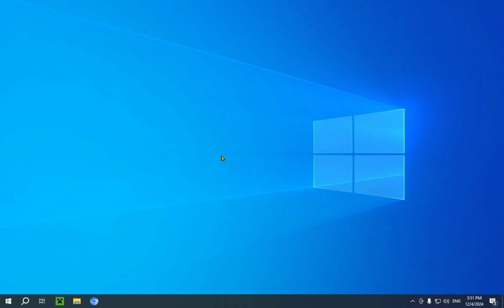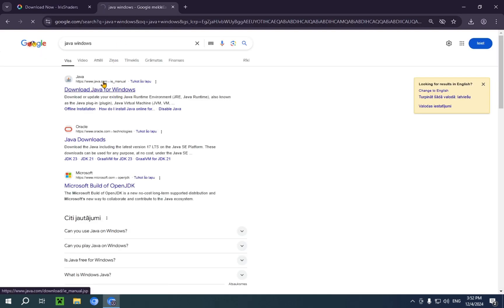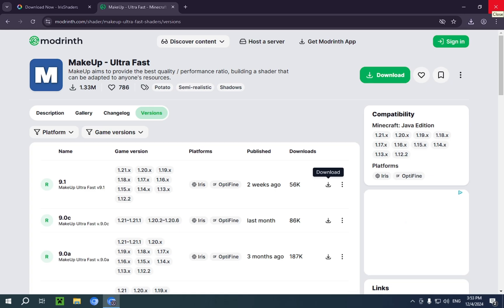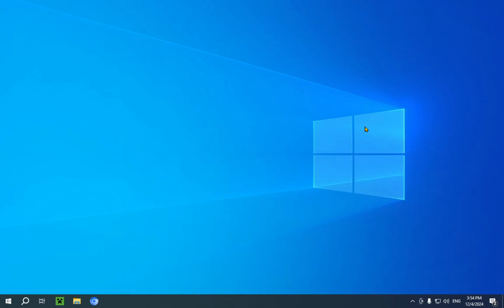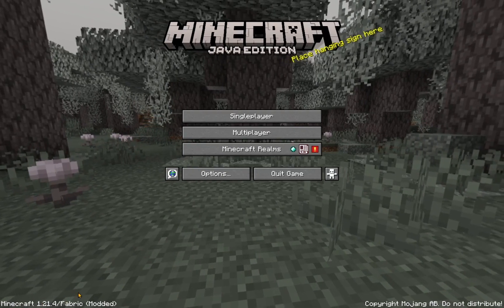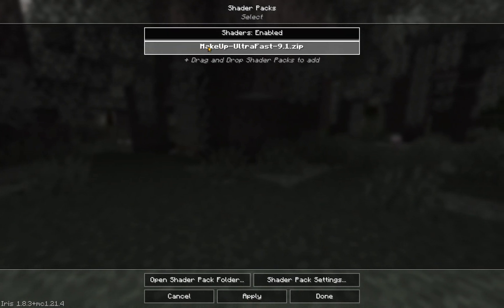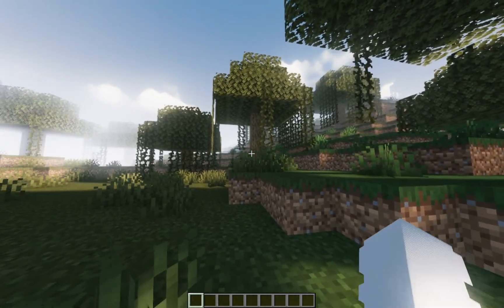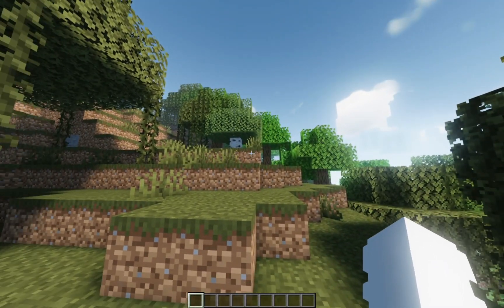How To Download And Install Iris Shaders For Minecraft Java 1.21.4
[ Information ]
In this video you will learn how to download and install shaders for Minecraft Java 1.21.4 using Iris for Minecraft, shaders help make the gameplay more pleasant, you might have to change some of the shader’s settings due to the extra graphical resources needed to run shaders. The Iris installer is Java based meaning that you might need to download Java (JDK) for windows to run the installer.

[ Minecraft Shaders 1.21.4 Categories ]
How To Get Iris Shaders In Minecraft 1.21.4
How To Get Shaders In Minecraft 1.21.4
How To Download Sodium With Shaders
Download Minecraft Shaders 1.21.4
Install Minecraft Shaders 1.21.4
Minecraft Shaders 1.21.4
Iris Minecraft Download
Iris Minecraft Install
Minecraft Shaders
Shaders 1.21.4
Iris Minecraft
Iris Shaders
Shaders

- Finnvian